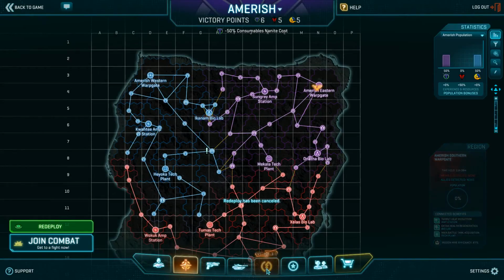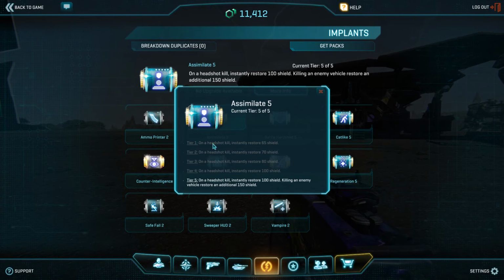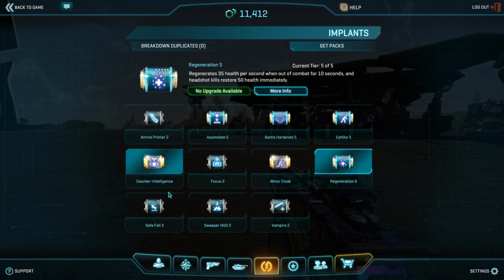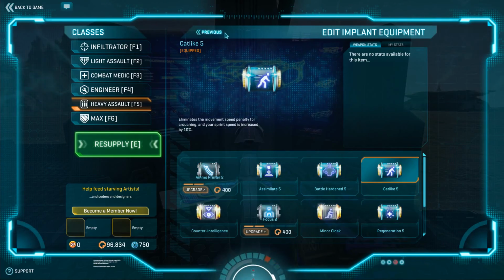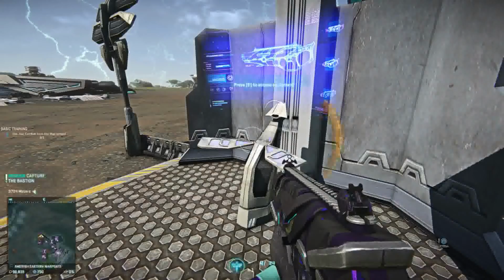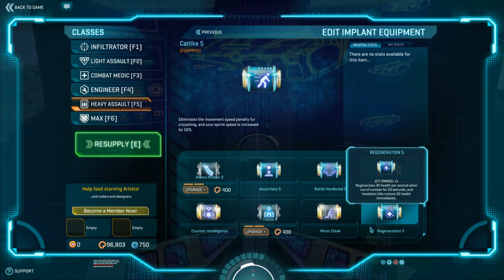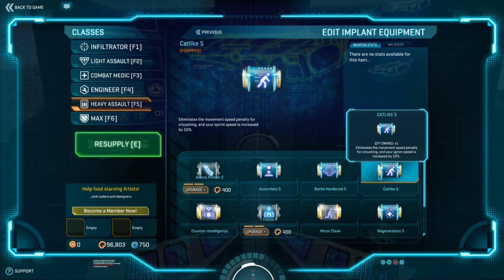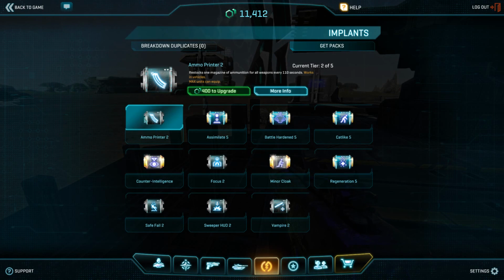Planetside 2 - New Implant Thoughts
I don't really make Youtube videos on Planetside 2 anymore, but after playing with the new implants on PTS, I feel like i should give my opinion when it comes to balance issues they are going to cause. Specifically the last level of the new "Catlike" implant.